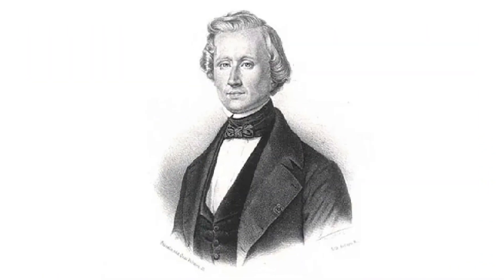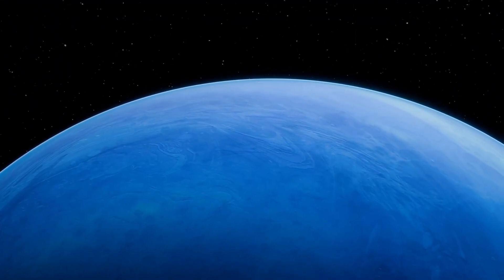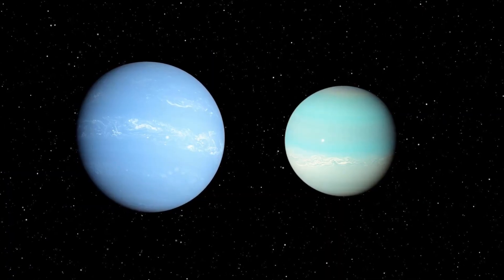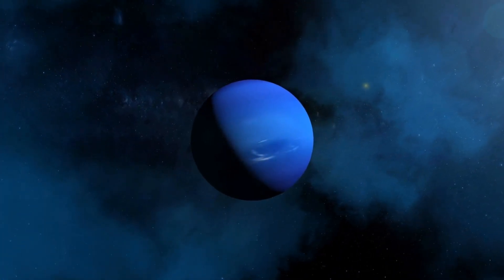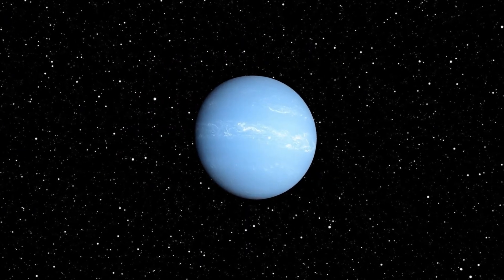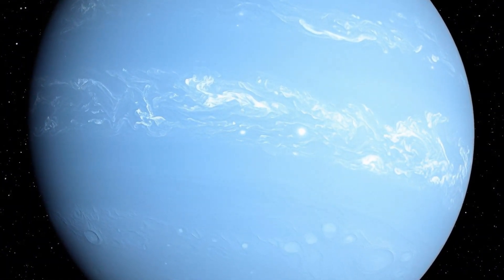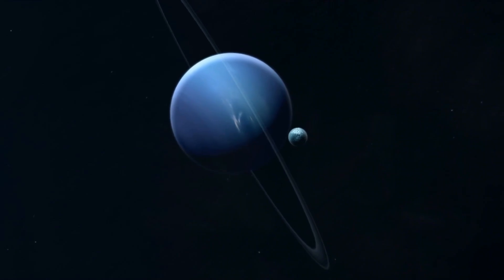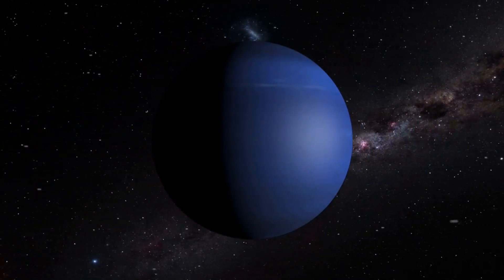NEIL DEGRASSE TYSON JUST DROPPED A BOMBSHELL About Neptune's Hidden Secrets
Neil deGrasse Tyson just revealed shocking new insights about Neptune that challenge everything we thought we knew. From supersonic winds and diamond rain to a bizarre magnetic field and mysterious internal heat, Neptune might not be just another distant gas giant — it could be an entirely new class of planetary object. Backed by new data from the James Webb Space Telescope, Tyson’s revelations may forever change our understanding of the solar system.